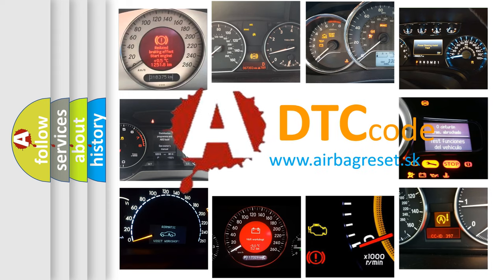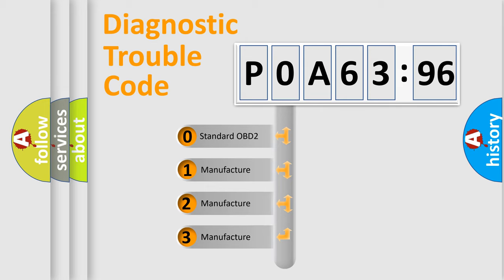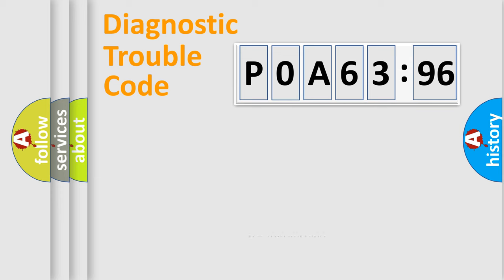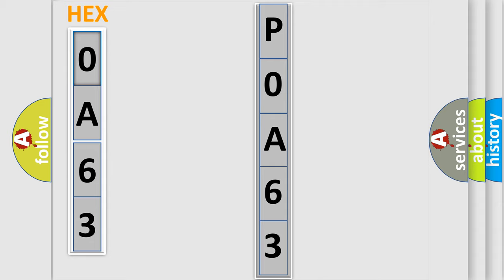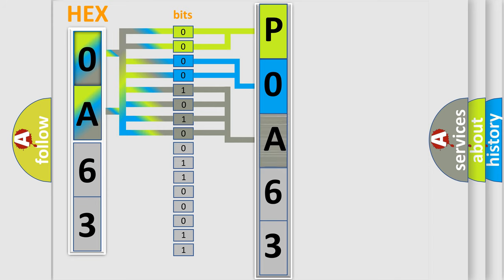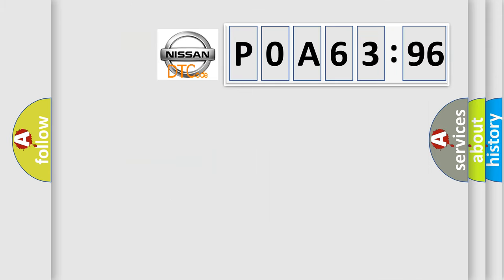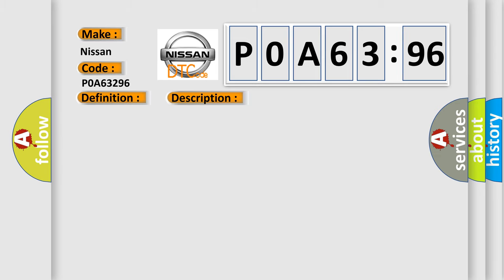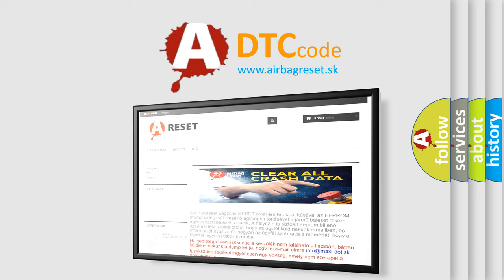DTC Nissan P0A63-296 Short Explanation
Contents:
0:21 Basic DTC analysis according to OBD2 protocol standard.
1:48 Insight into programming
2:58 A diagnostically understandable description of the Diagnostic Trouble Code
3:05 Basic error definition

Make:
Nissan
Code:
P0A63 296
Definition:
Data Circuit Message
Description:
Key on,and the PCM detected a signal indicating a communication error had occurred with another module over the SCP data bus.Note: Network codes occur during module-to-module communication failures.Invalid and Missing data network faults are outlined b
Cause: